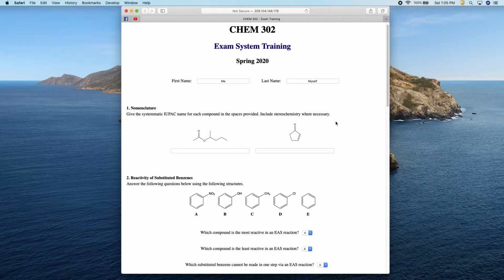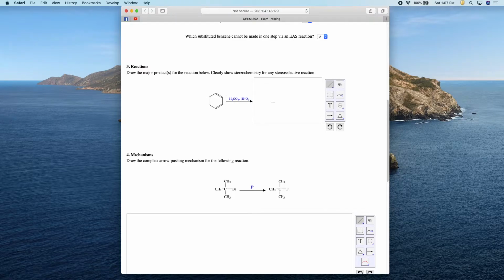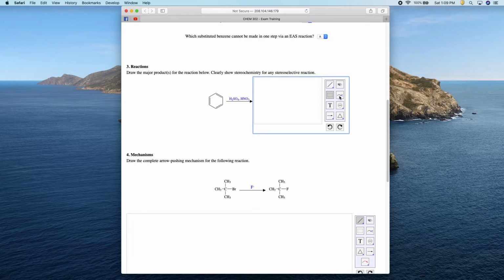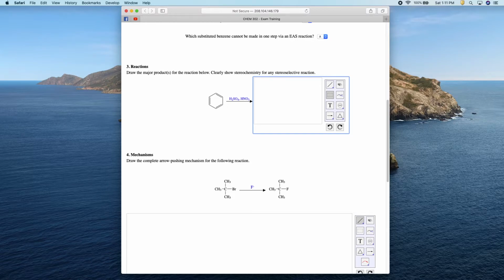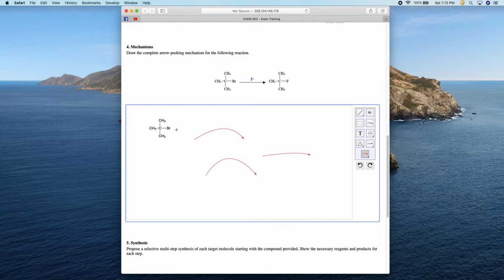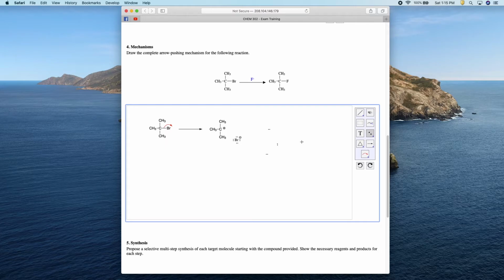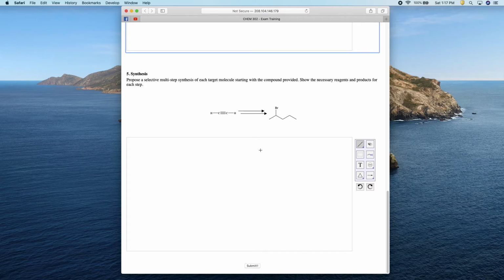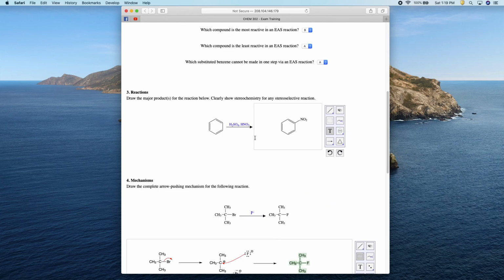LOCANT Online Exam Tutorial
This is a quick tutorial on how to use the LOCANT online exam system we will utilize for the rest of the course. Make sure you get some practice using the system before the exam. It's fairly easy but you'll want to master it BEFORE the test!